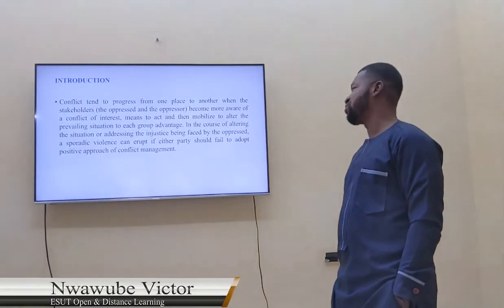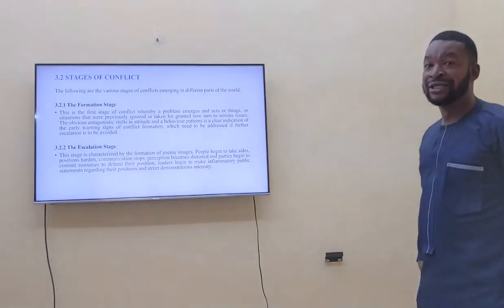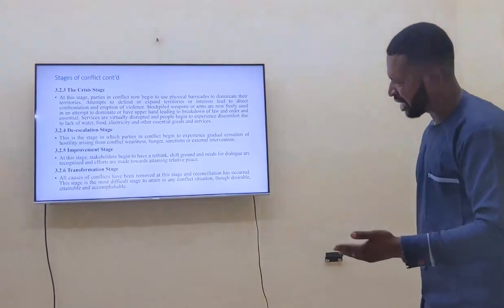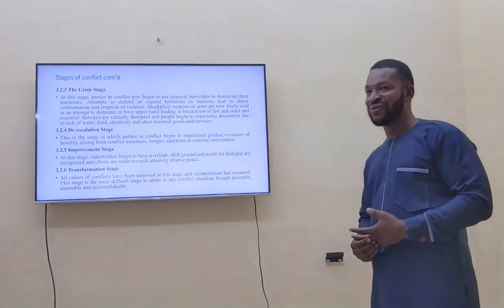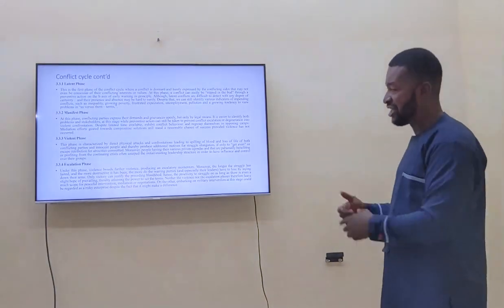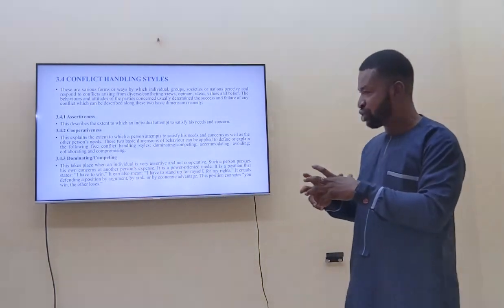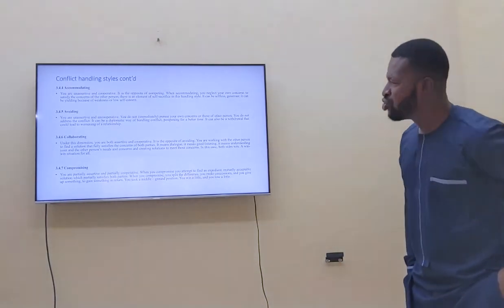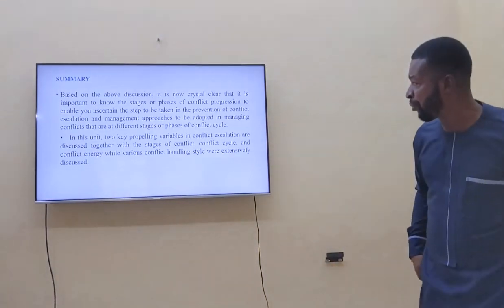ESUT ODL GST118 Study Session 3